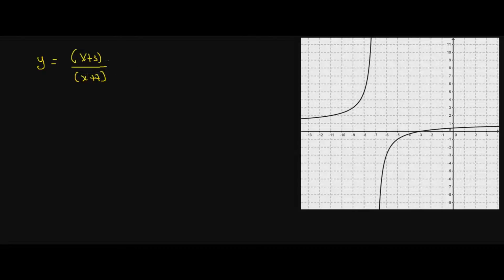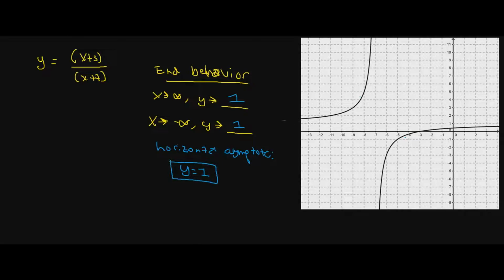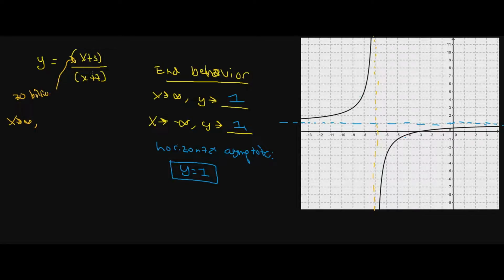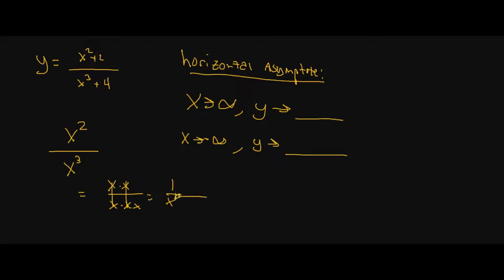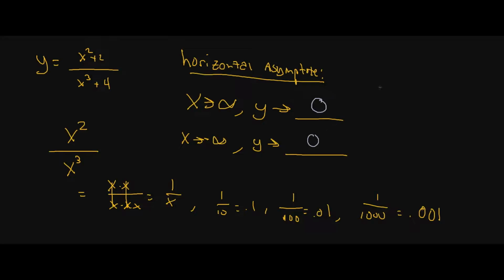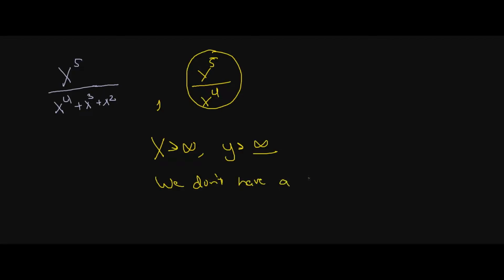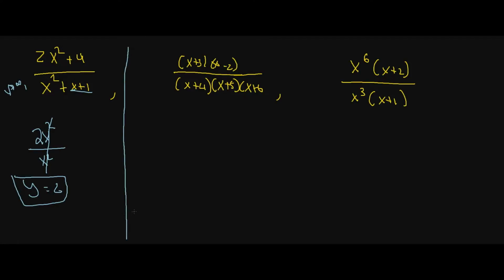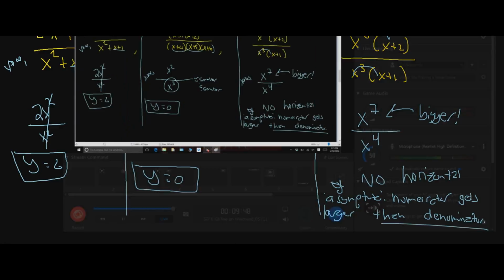Identifying Horizontal Asymptotes in Rational Functions